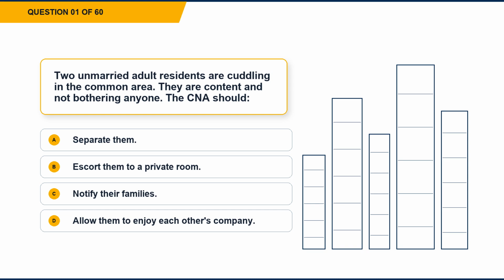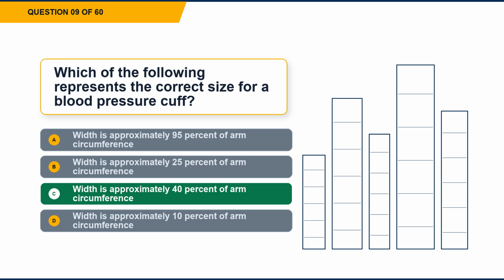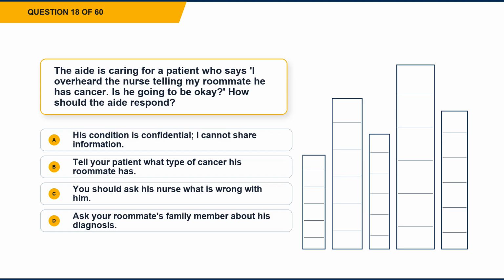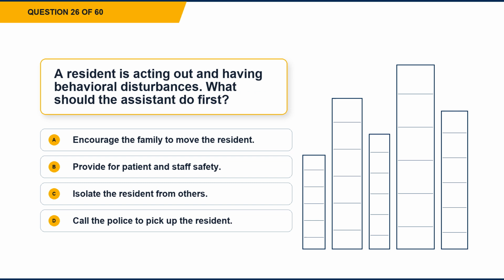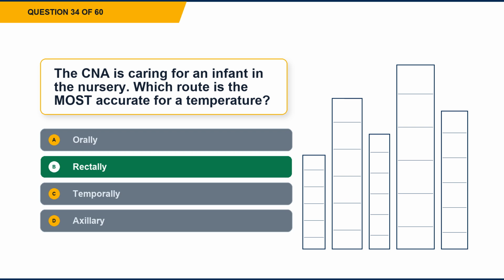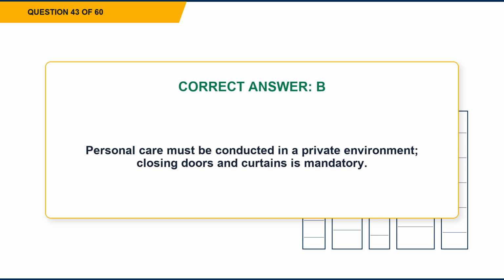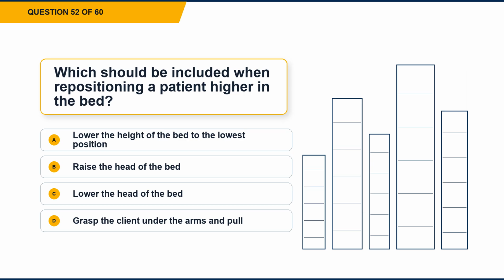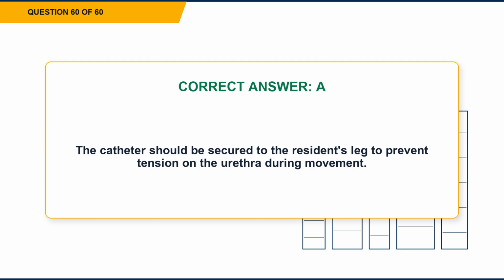CNA Practice Test Questions /Pass The 2026 CNA Practice Test 60 Questions With Answers To Pass Today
Pass The 2026 CNA Practice Test 60 Questions With Answers To Pass Today

Are you preparing to take your certified nursing assistant state board exam and searching for a highly effective way to guarantee your success? Preparing for the 2026 CNA practice test featuring 60 questions with answers is the absolute best strategy to build your clinical confidence and completely eliminate testing anxiety. The written portion of the state certification evaluation is notoriously challenging, specifically designed to push your critical-thinking skills to the absolute limit. State evaluators expect you to seamlessly navigate highly complex patient care scenarios, prioritize critical safety protocols above all else, and demonstrate a profound understanding of essential foundational nursing skills. Simply memorizing a medical textbook is never enough to secure your professional license. You need to understand the underlying logic of every clinical decision you make on the floor. That is exactly why this comprehensive 60-question practice challenge was meticulously designed. We break down the most frequently tested concepts and provide detailed, easy-to-understand explanations for every single correct answer, ensuring you fully grasp the deep clinical reasoning required by state evaluators this year.

During this intense and highly rewarding exam review session, you will encounter incredibly realistic multiple-choice questions covering the entire spectrum of foundational nursing domains. We dive deep into vital topics such as strict infection control protocols, proper body mechanics for safe resident transfers, assisting with activities of daily living, accurate monitoring of vital signs, and fiercely protecting the ethical and legal rights of residents in long-term care facilities. Countless nursing students fail their first exam attempt because they encounter confusing trick questions where multiple answers seem technically correct. By carefully studying the explained answers provided in this comprehensive practice exam, you will effectively train your brain to instantly identify the safest and most appropriate caregiving response. Understanding exactly why you must always verify a patient's identity before delivering a meal tray, or why standard precautions apply to every resident regardless of their diagnosis, gives you a massive and unfair advantage over other test-takers.

Whether your specific state requires Prometric, Credentialing, Pearson VUE, or an independent state board testing format, the foundational principles of safe and effective patient care remain universally consistent across the country in 2026. This highly targeted 60-question practice test seamlessly aligns with universal clinical standards, ensuring you study the most accurate, high-yield material available, regardless of your geographic location. We comprehensively cover the newly updated guidelines for proper hand hygiene, recognizing the early physical and emotional signs of elder abuse, and utilizing highly effective communication techniques for patients experiencing cognitive decline, alzheimers, or dementia. There is absolutely zero room for outdated study guides when your professional future is on the line, and this intensive test preparation guarantees your knowledge aligns perfectly with modern clinical care guidelines.

If you are finding it difficult to stay completely organized or need personalized guidance to conquer your upcoming certification, we also provide these services, resources, and help tailored directly to your specific state requirements. Having a dedicated expert support system in your corner can drastically reduce your total study time, provide you with interactive, high-converting practice tools, and entirely eliminate the intense test anxiety that often comes with preparing for a massive medical board exam all on your own. Our proven educational methods take the heavy lifting out of studying, allowing you to focus squarely on mastering the essential competencies needed to quickly secure your state license. We take immense pride in helping future healthcare professionals start their medical careers with absolute ease, efficiency, and unwavering confidence.

To get the absolute best results from this ultimate practice challenge, we strongly recommend treating this session exactly like the real board exam environment. Find a quiet space in your home, completely eliminate all digital distractions, and keep a careful tally of your correct and incorrect answers as you work your way through the questions. If you find yourself repeatedly missing questions regarding vital signs ranges or emergency response procedures, write down the correct clinical rationale and review that specific topic extensively before your actual test date.